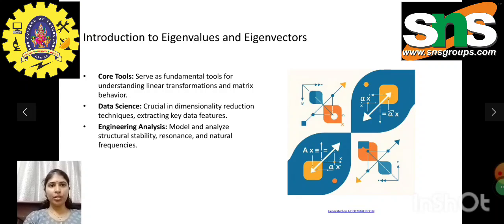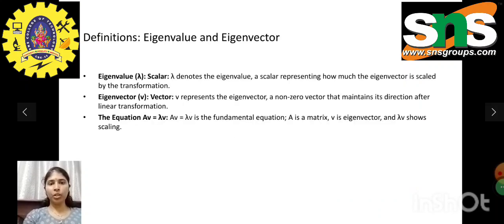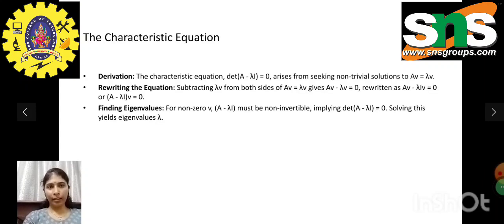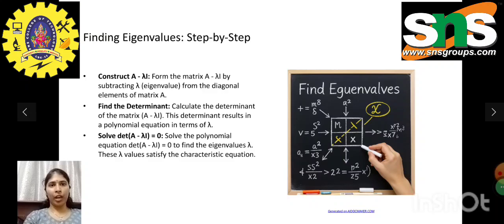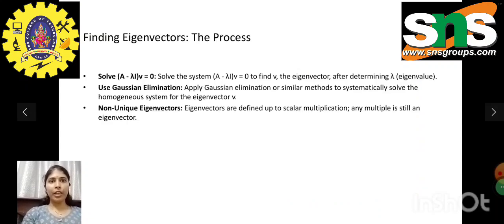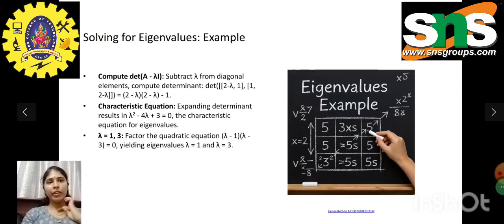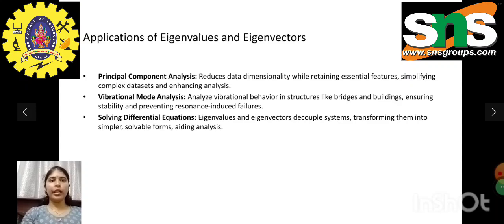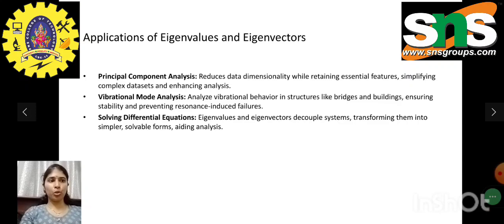Eigen value and Eigen Vector - problem solving | Matrix Eigen Value Problems | SNS Institutions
In this video, we focus on Eigenvalues and Eigenvectors – Problem Solving, where you'll learn how to find eigenvalues and corresponding eigenvectors of a matrix step-by-step. This session includes clear explanations, solved examples, and tips to avoid common mistakes in exams.